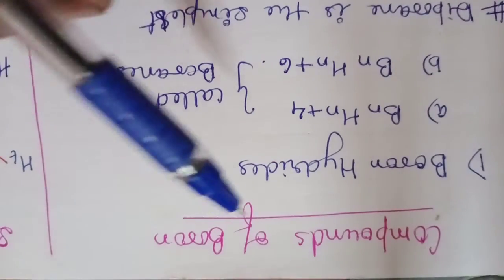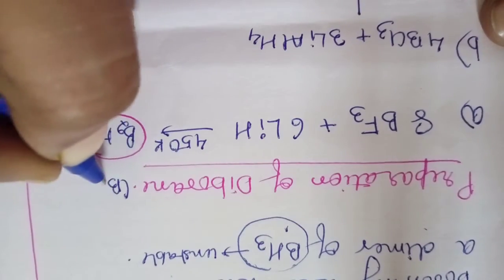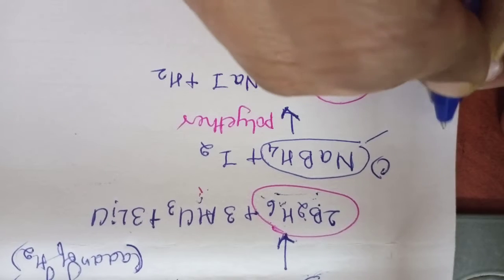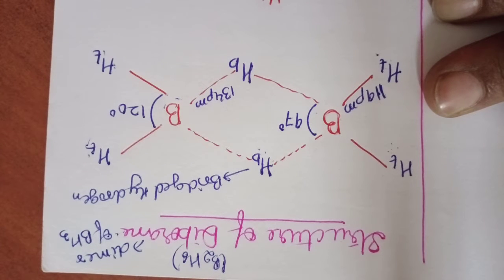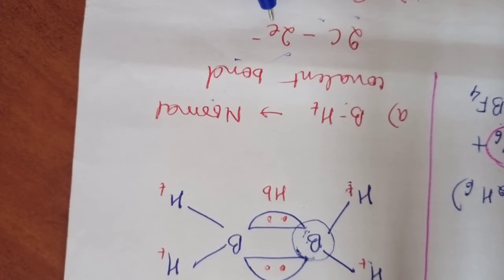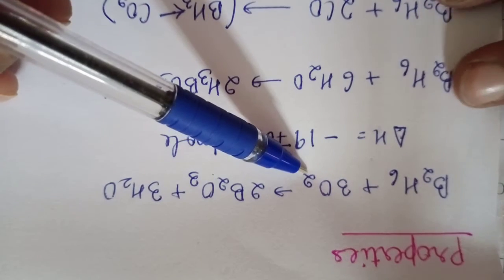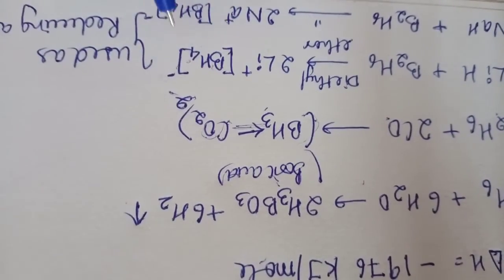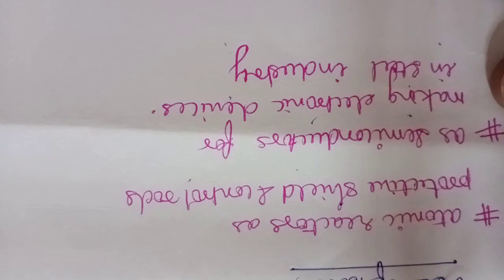Boron and it's compounds continuing part